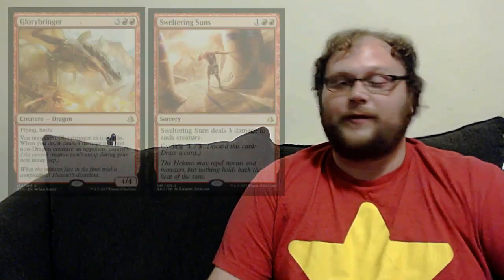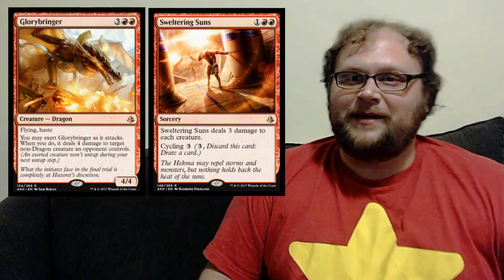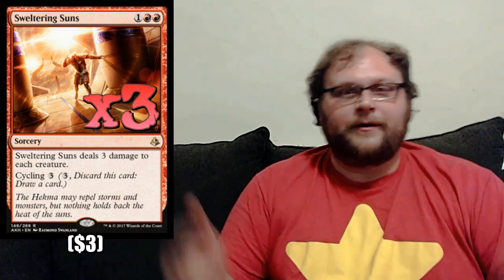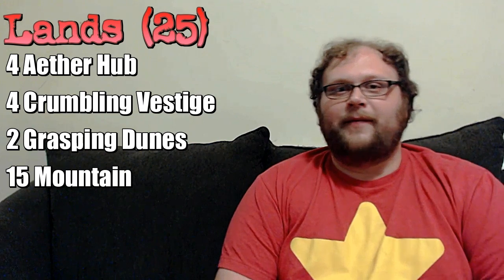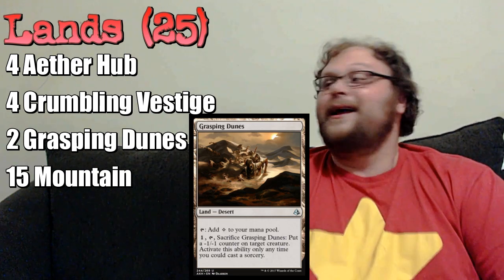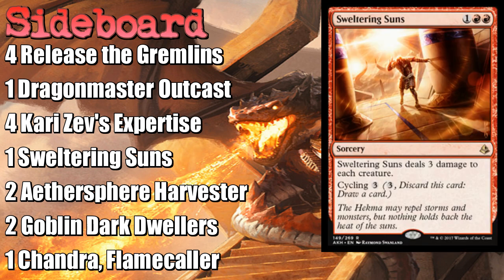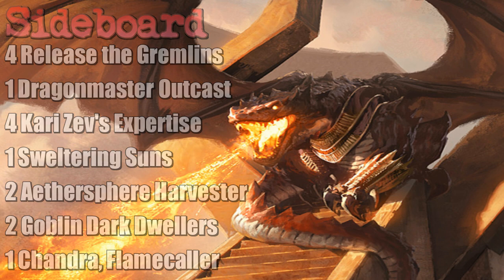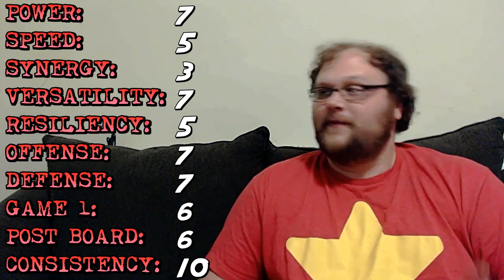Mtg Deck Tech: Big Red in Amonkhet Standard!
Is Amonkhet standard the right time for Big Red to finally make a comeback? With new cards like Glorybringer, Magma Spray, and Sweltering Suns, it sure seems like it!

Creatures (15)
4 Soul-Scar Mage
1 Dragonmaster Outcast
2 Pia Nalaar
4 Thought-Knot Seer
4 Glorybringer

Spells (17)
4 Magma Spray
2 Shock
4 Incendiary Flow
4 Harnessed Lightning
3 Sweltering Suns

Planeswalkers (3)
2 Chandra, Torch of Defiance
1 Chandra, Flamecaller

Lands (25)
4 Aether Hub
2 Grasping Dunes
4 Crumbling Vestige
15 Mountain

Sideboard
4 Release the Gremlins
1 Dragonmaster Outcast
2 Aethersphere Harvester
1 Sweltering Suns
4 Kari Zev's Expertise
2 Goblin Dark-Dwellers
1 Chandra Flamecaller

Some notes:
1. Since recording this video, I've been trying Aethersphere Harvester in the main over Shock. I like it better, I think. Shock is decent against zombies, but Harvester is busted against zombies and easier to cast when you're low on red sources. The only real argument for Shock is that it synergizes with Soul-Scar Mage, but we've still got enough burn spells to work with him if we board the Shocks (or even just remove them from the list entirely).
2. Thought-Knot Seer looks weird, but it's our only real option for dealing with Aetherworks Marvel proactively. If it comes down, it's usually spinning that turn, and if they hit Ulamog, we're in a great deal of trouble, so even though it looks like a stretch, TKS is a must-play.
3. I tried out Harsh Mentor in the board, but I just don't think it's the right time/format for it at the moment.
4. There are lots of budget options for this deck if you don't have Chandras, Glorybringers, Thought-Knots, etc. Sin Prodder could provide some card advantage/pressure, Lathnu Hellion could give the deck a burst of speed and synergize with some of the other energy cards we're playing, Goblin Dark-Dwellers is always fun and effective, and Combustible Gearhulk is a game changer immediately upon resolution that forces a tough decision on your opponent. All of these cards are under a dollar except for Gearhulk, which is a whole TWO dollars.

    Category
        Gaming